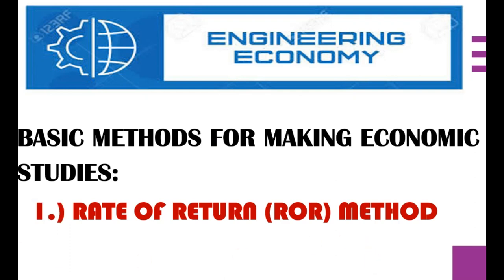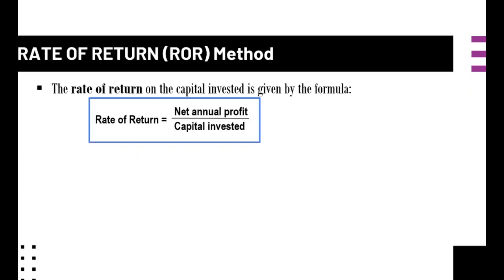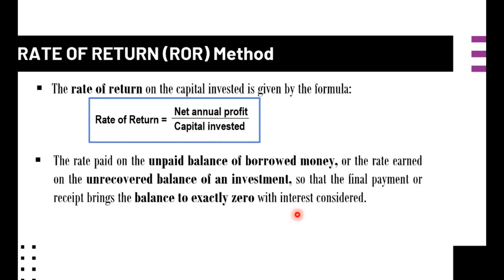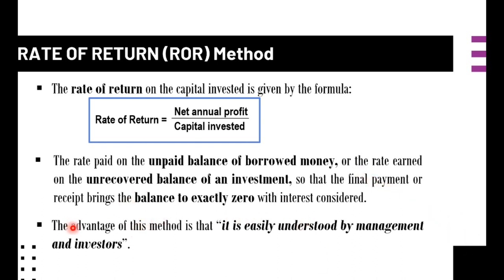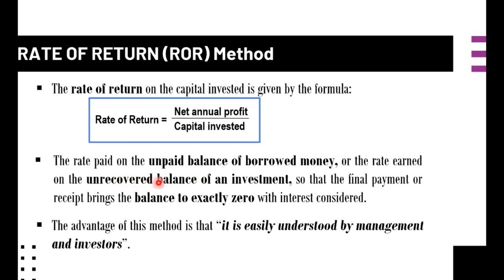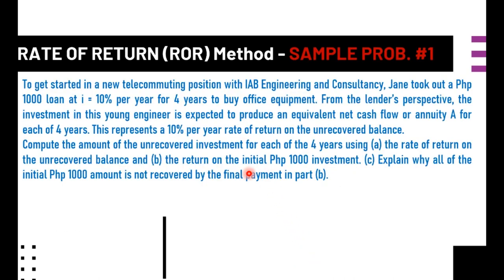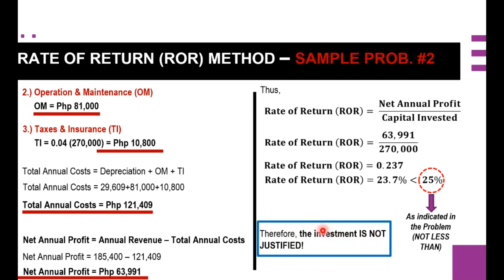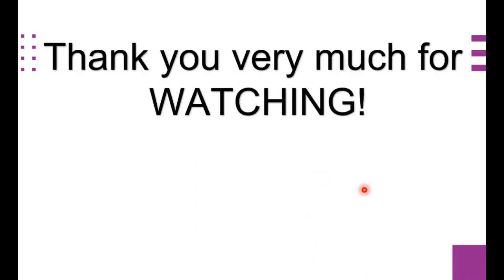LECTURE 12 - RATE OF RETURN (ROR) METHOD I BASIC ECONOMIC STUDIES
Students are able to understand the rate of return (ROR) method in conducting basic economic studies considering the unrecovered balance and the initial amount.